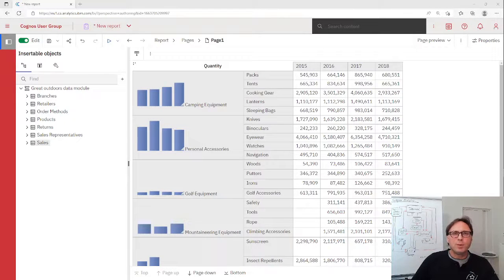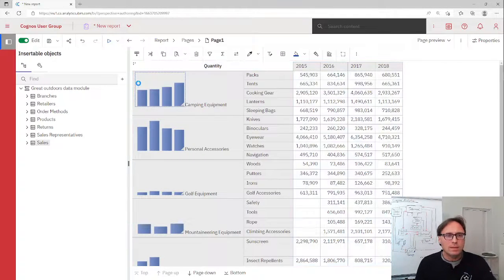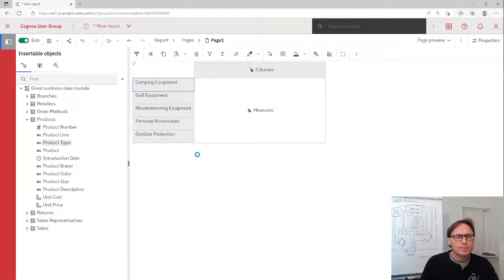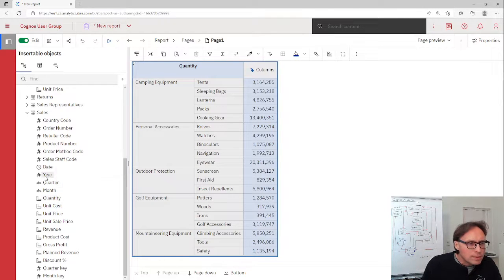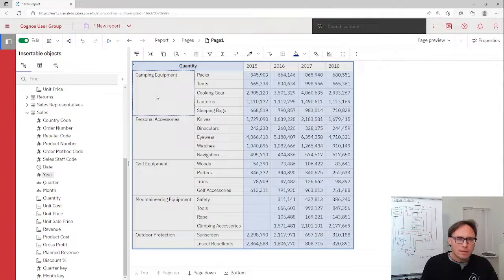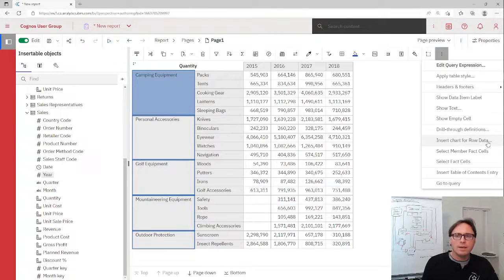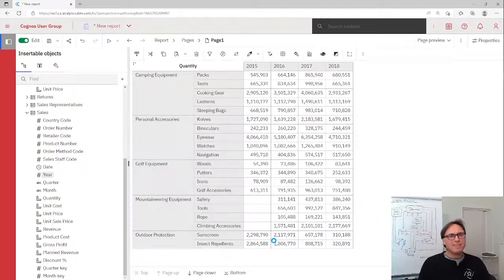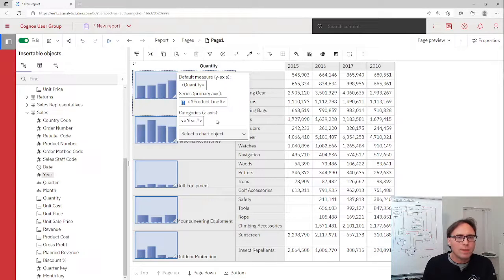Adding a chart to a crosstab with one click - Cognos Reporting (AIDAUG Cognos Analytics)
Did you know? In Cognos Analytics Reporting it is possible to add charts to the row data in a crosstab with only one click.